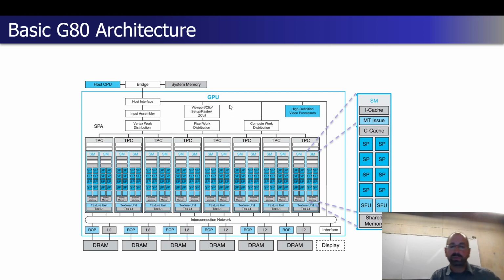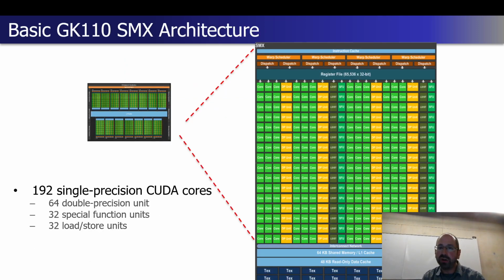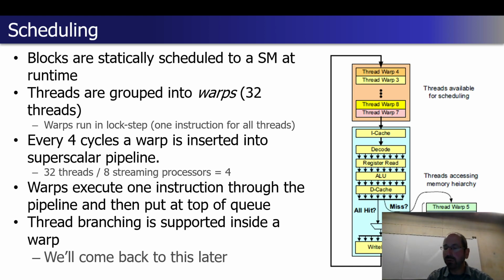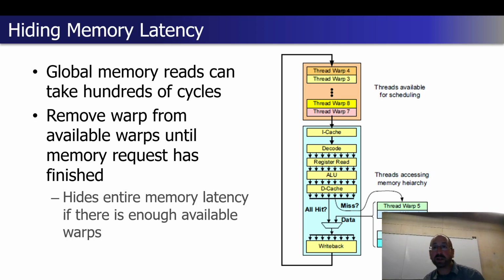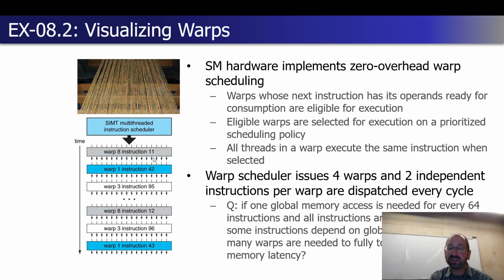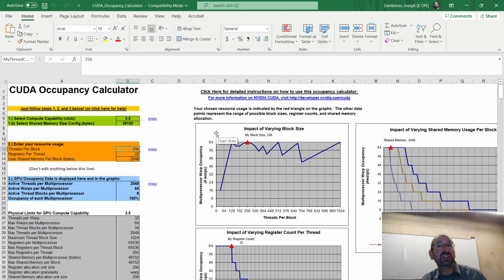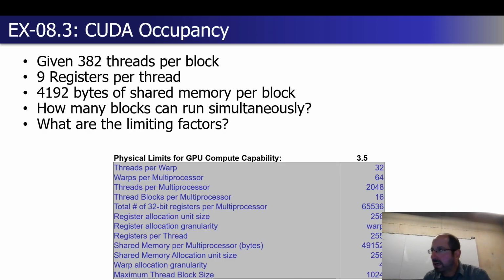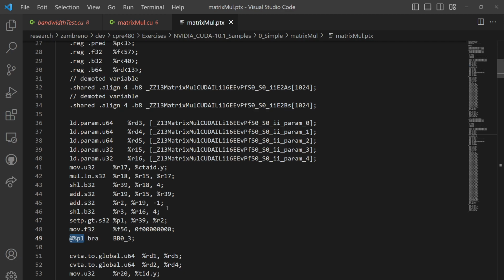05/02/23: LM-08 (cont.)